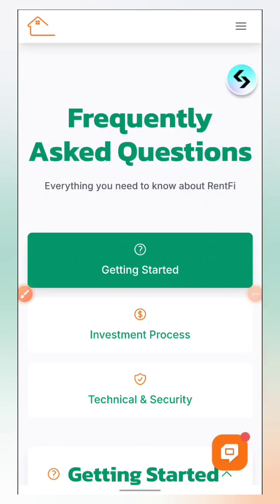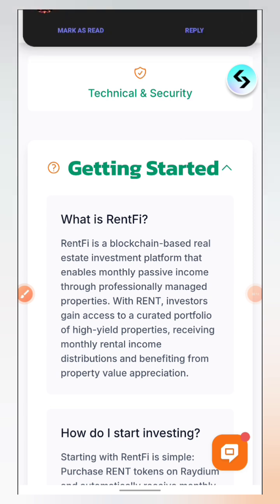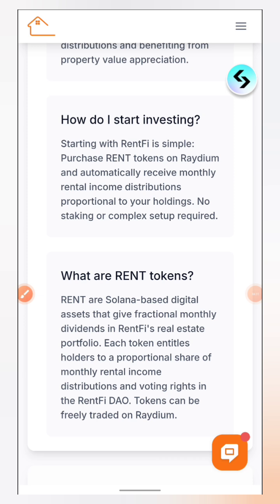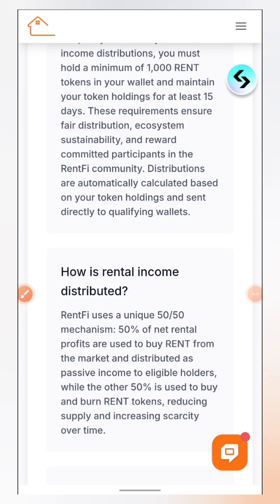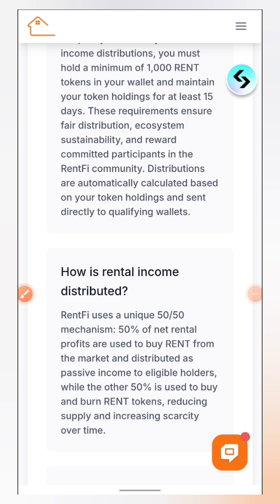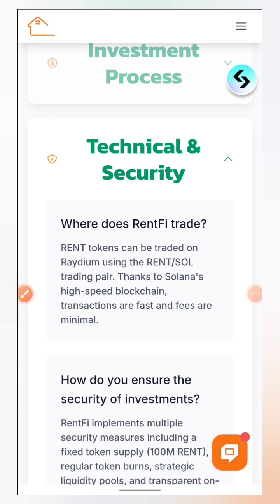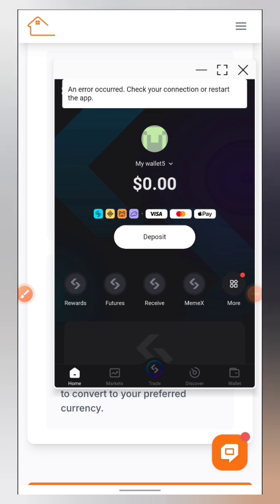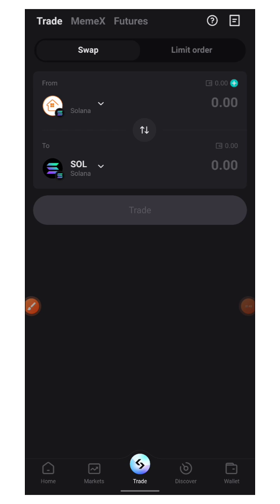RentFi Explained: Utility and Trading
📢 RentFi Explained: The 50/50 Model, Security & How to Trade! 🔥🏡

🚀 RentFi is revolutionizing real estate investing by bringing it on-chain! In this video, I break down:

✅ The 50/50 Profit-Sharing Model – How RentFi distributes passive income & burns tokens to increase scarcity.
✅ General Overview – What makes RentFi unique in the world of tokenized real estate?
✅ Security & Transparency – How RentFi ensures safe, audited, and efficient investments.
✅ How to Trade $RENT – A step-by-step guide to buying & selling RENT tokens on Bitget Wallet.

🔒 Why RentFi?

Earn real estate-backed passive income without property ownership.

Benefit from monthly rental income & deflationary tokenomics.

Enjoy global accessibility & instant liquidity.

📌 Smart Contract Address: EPW6L3UrX8ArF4SVsGFNNNs2XccugnJGNNzXLeHUCNuz

💰 Start investing in tokenized real estate today!

📩 Got questions? Drop them in the comments & let’s discuss!